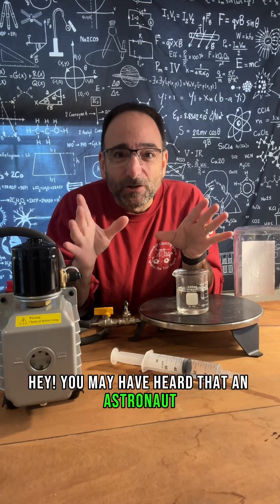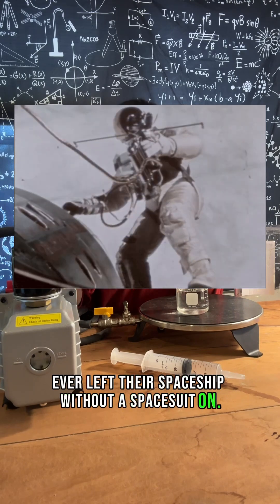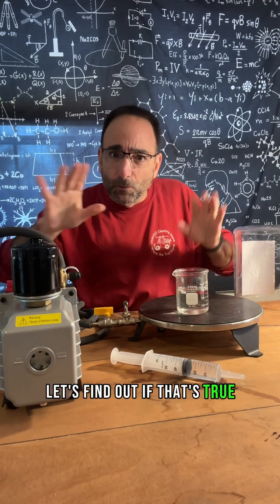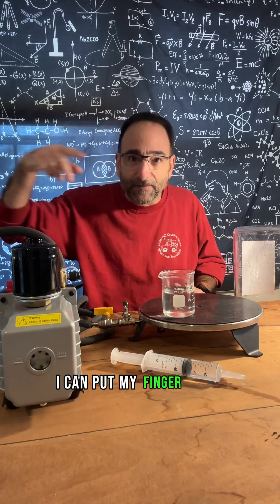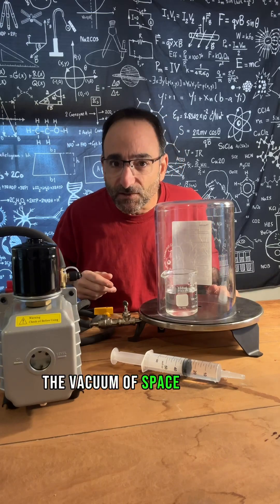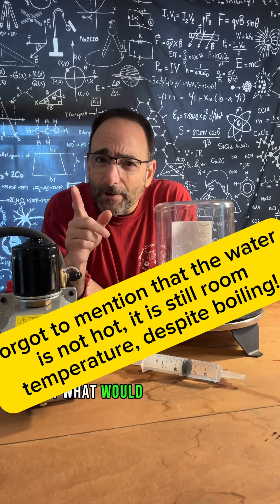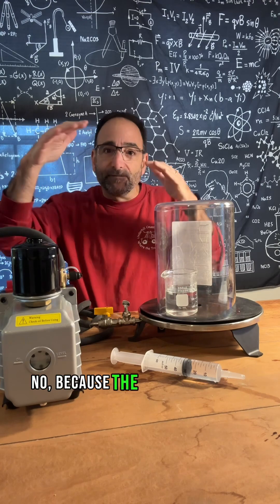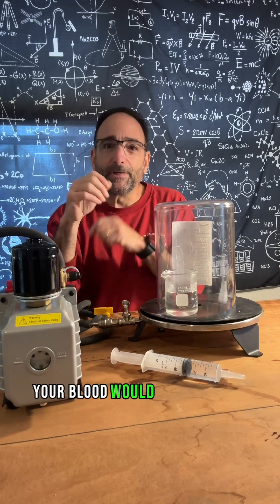Despite popular belief, and astronauts blood does not boil in space.